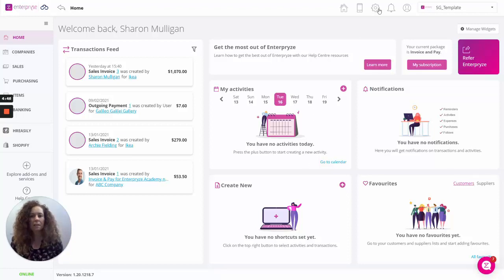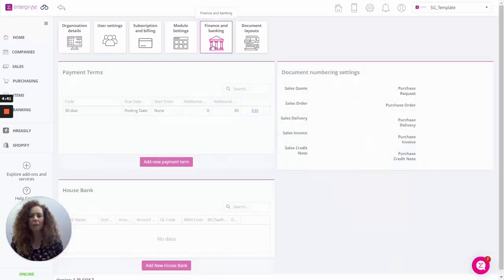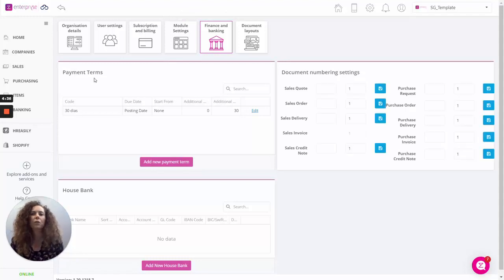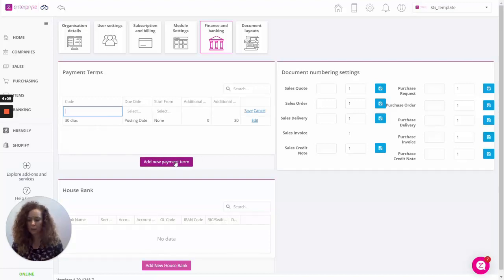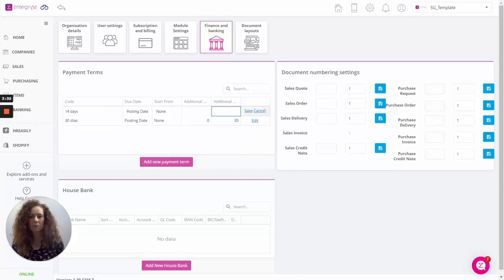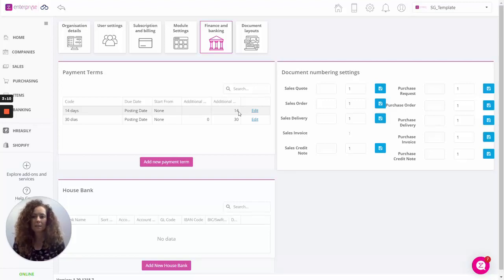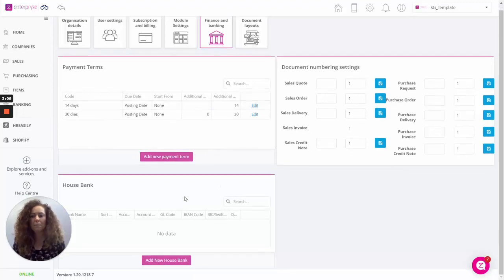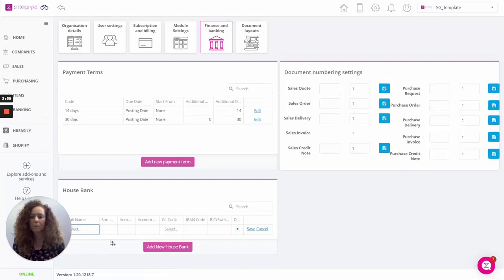4. Enterpryze Invoice & Pay Package: How to define settings for Banking - Enterpryze Academy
This Enterpryze Academy tutorial will demonstrate how to to define settings for banking within the Enterpryze Invoice & Pay Package. You will learn:

Banking setup
• Payment Terms – add or edit your Payment Terms here, this will determine when invoices are due to be paid
• Exchange Rates – set your exchange rates for Foreign currencies
• You can set rates for a period
• House Bank – For linking to your Customers & Suppliers, Add your bank account details and set as default